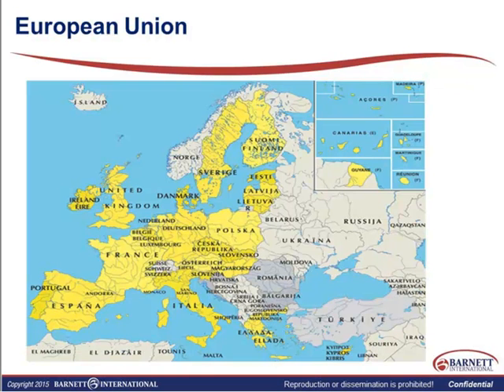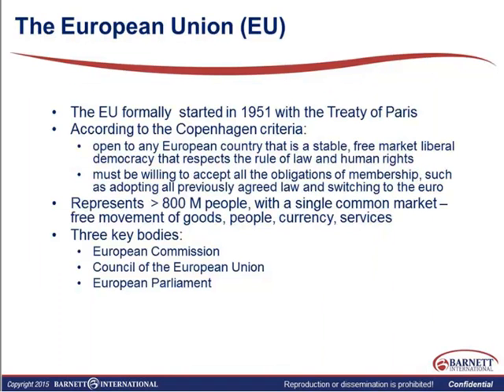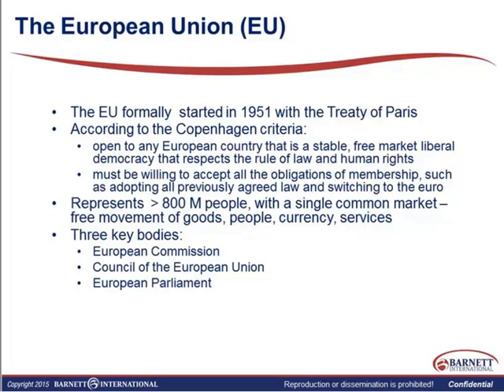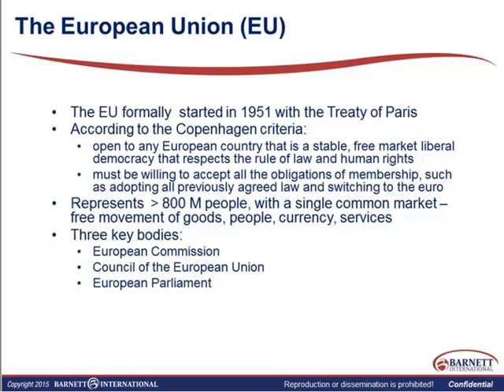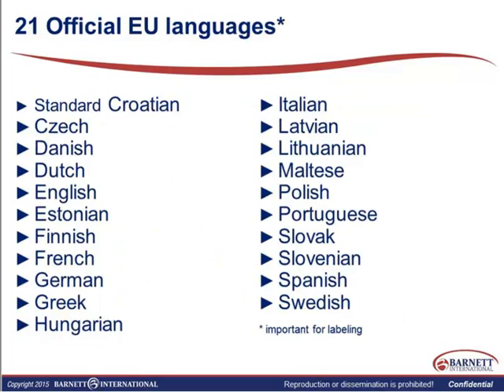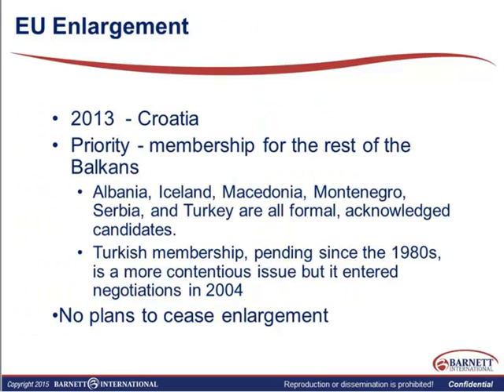Writing and Maintaining EU Clinical Trial Authorization Trailer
The Regulatory Affairs department must prepare documents that inform European Regulatory Agencies about the proposed development plan; submit a Clinical Trial Authorization (CTA) to initiate human clinical trials; answer questions about on-going investigations; and construct and submit any updates to the CTA in a concise and informative manner. Regulatory submissions are more than just writing – they encompass strategy, research, writing, organizing and leading a team, compiling, editing, publishing, and tracking of the information. When initiating a global clinical trial program, many moving parts need to be brought into harmony to ensure compliance and that timelines are met. Web seminar attendees will walk away with tools to help plan, write, and manage multiple CTAs with all their differing requirements.